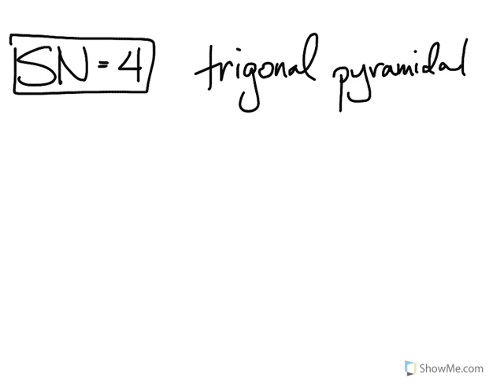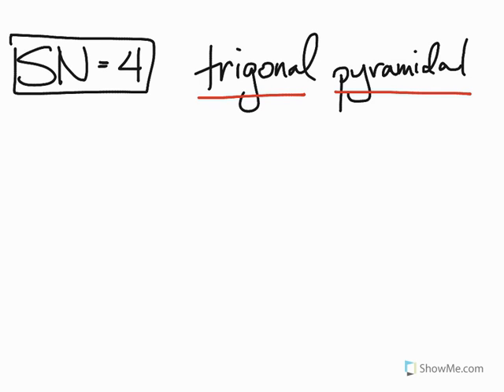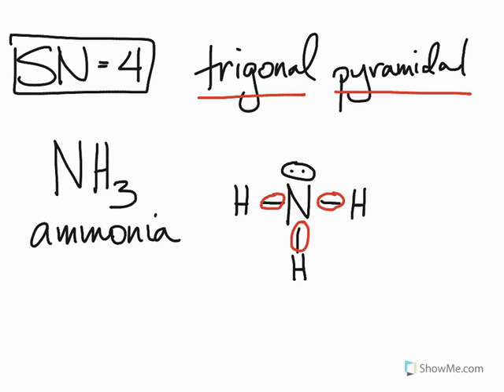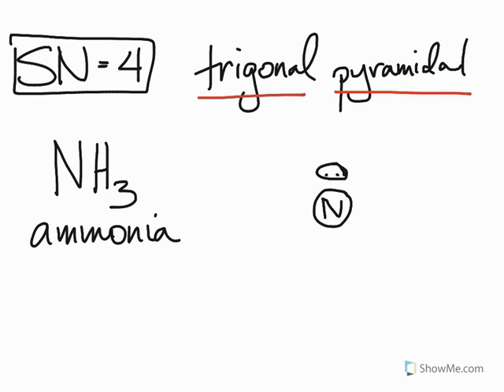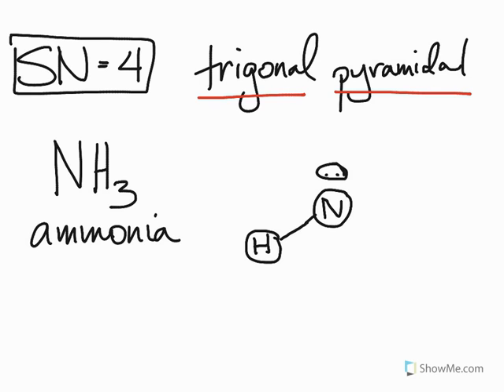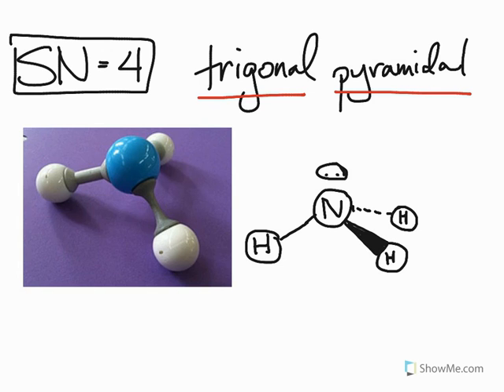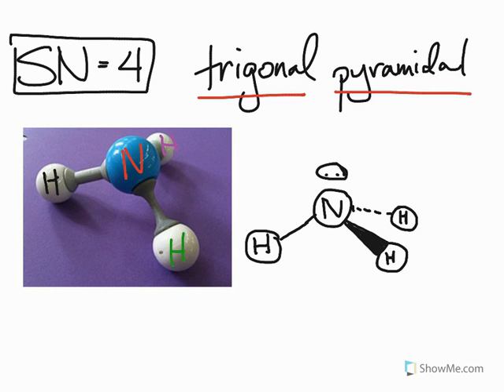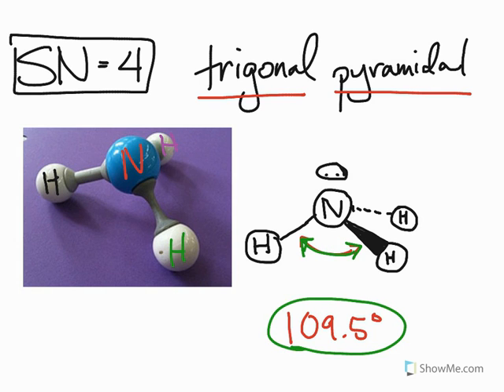Steric Number 4 Trigonal Pyramidal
Quick example of a molecule with a steric number of 4 and a trigonal pyramidal molecular geometry.